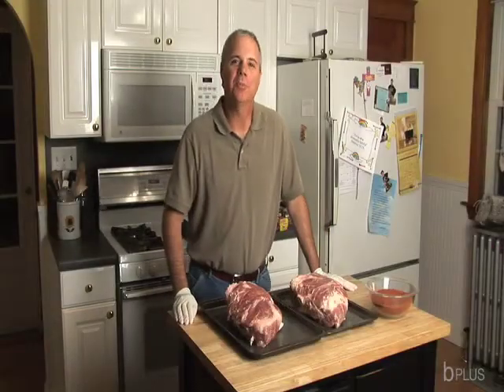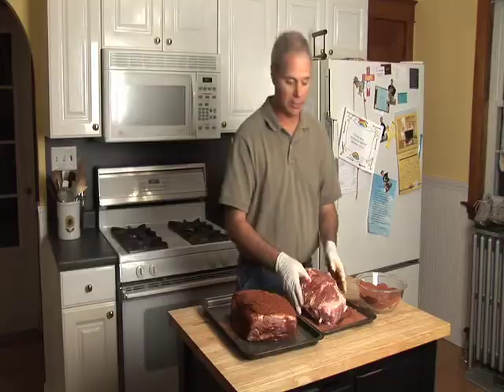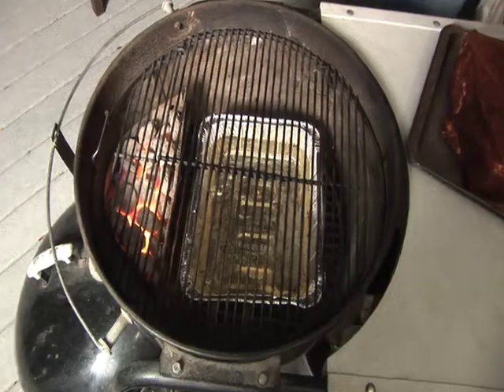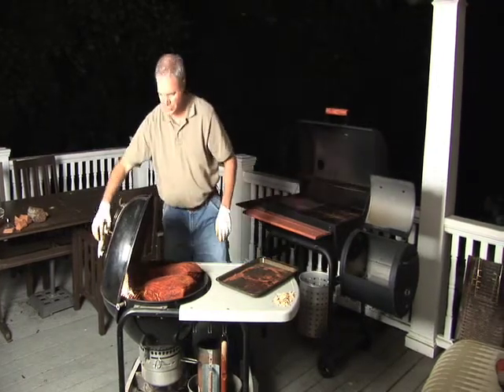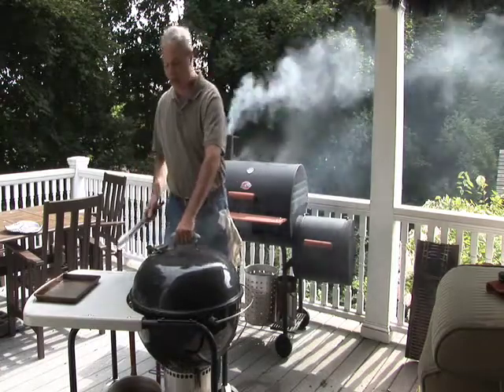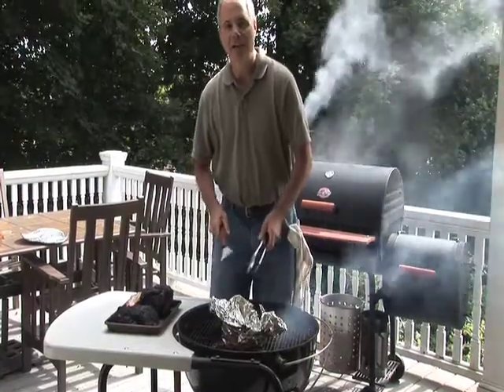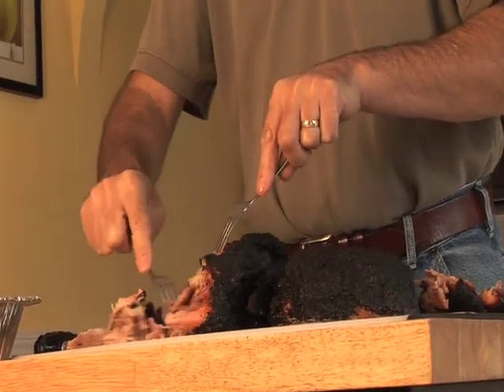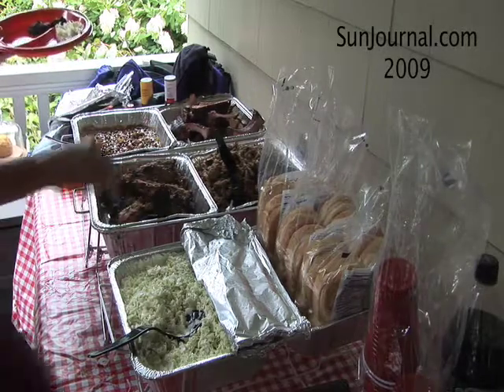Eats: Eric Kaiser talks BBQ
Eric Kaiser talks barbeque for the bPLUS's eats section